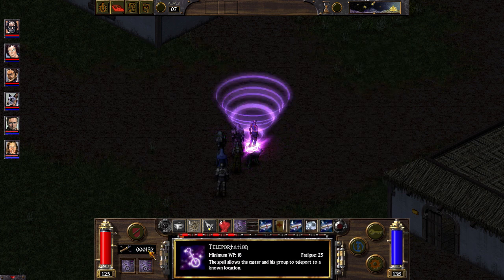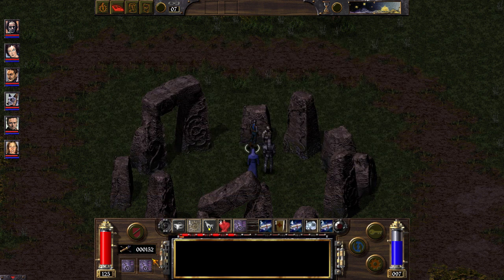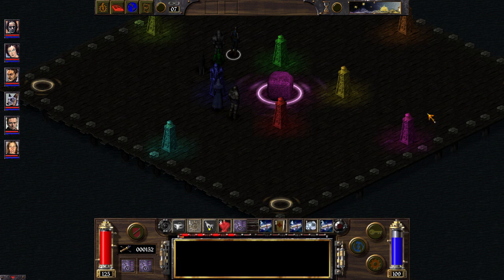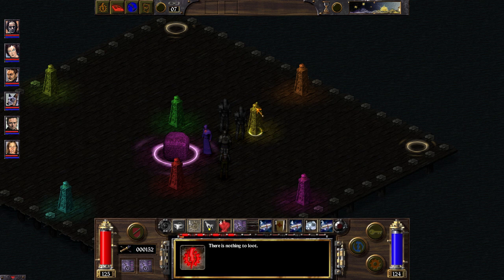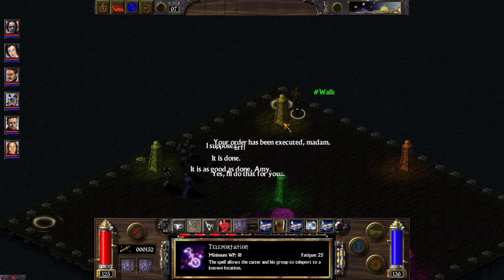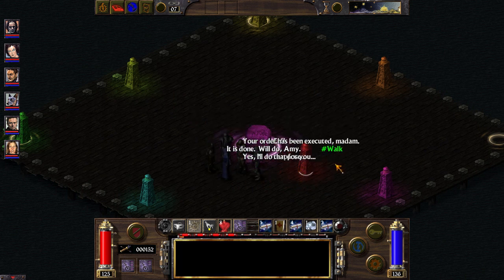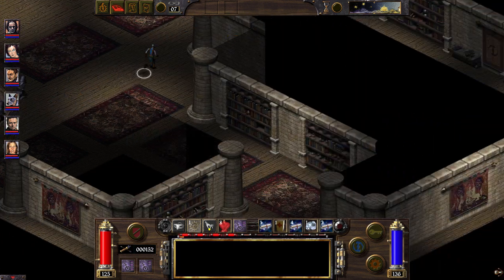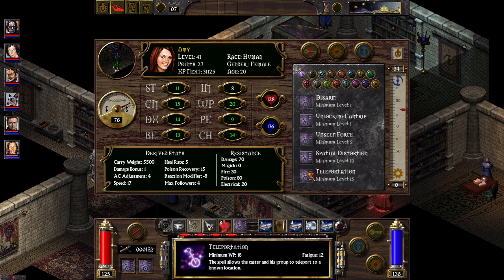Arcanum: Master Conveyance Magic without magic or even MA to start test